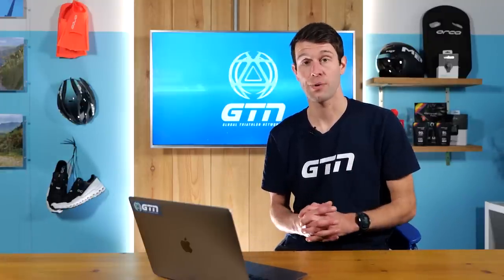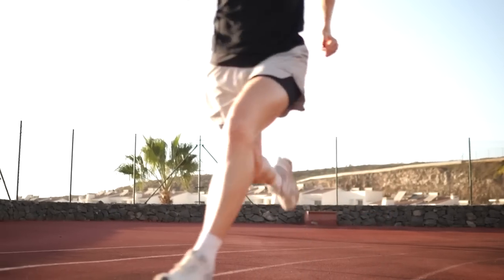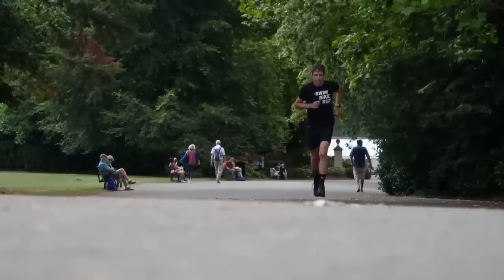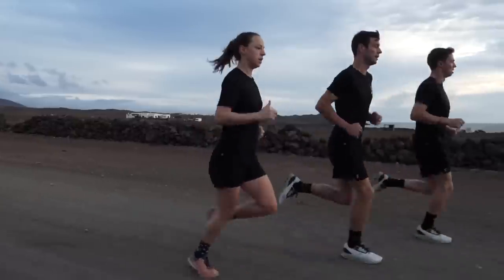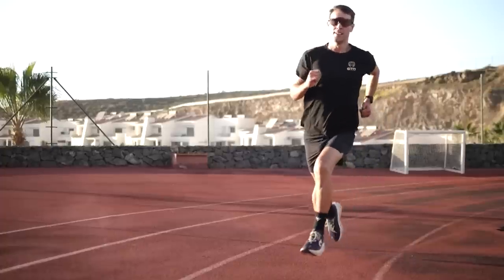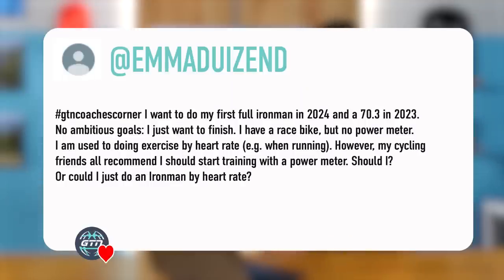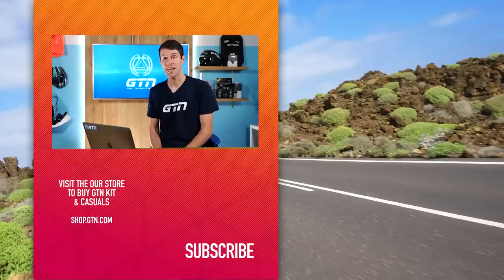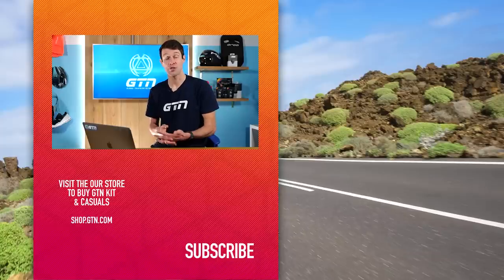Should You Do Your FTP Test Using Your Aero Bars? | GTN Coach's Corner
Should you worry about soreness in your hamstrings & glutes? Should you get a power meter for your bike? And should you do your FTP test while in the aero position? These questions are answered by Mark along with many more of your questions in this week's gtncoachescorner.

0:00 - Intro
0:51 - Soreness in hamstrings and glutes from running?
2:33 - Focus on form or heart rate?
4:22 - Should I get a power meter?
6:41 - FTP using the aero position?
8:21 - Normalised vs average power as a target

Got a question you'd like to ask us? Feel free to put it in the comment section below with the hashtag gtncoachescorner 💬